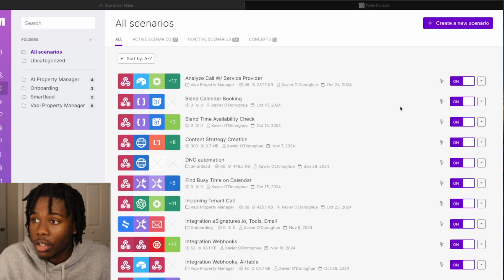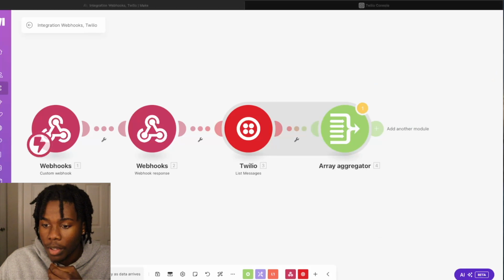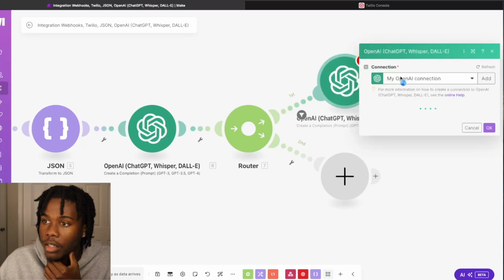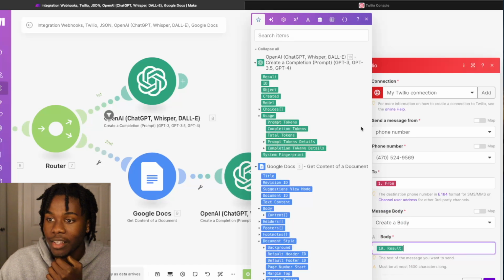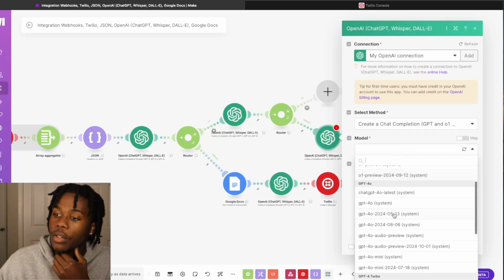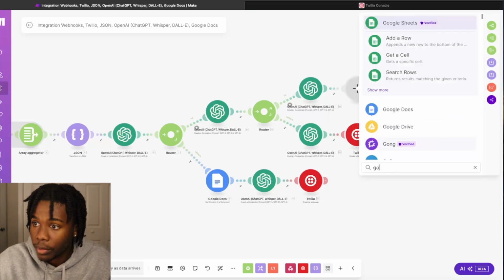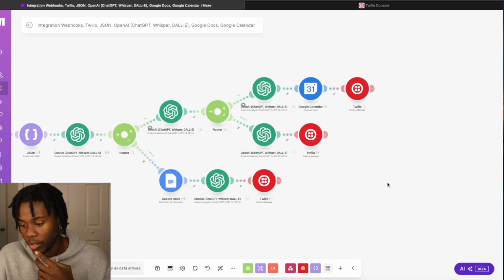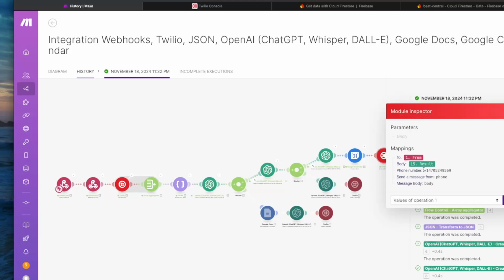Creating An AI SMS Chatbot That Books Meetings FOR YOU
In this video I'll demonstrate how to create an AI SMS chatbot that can book meetings onto a calendar.